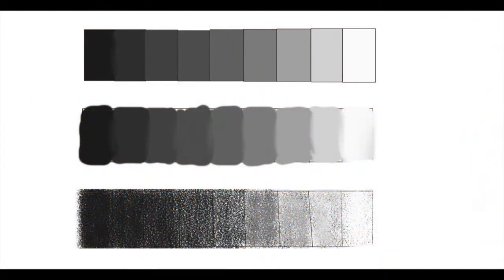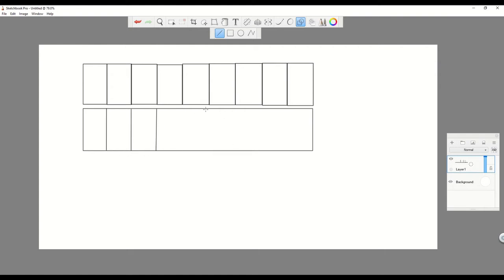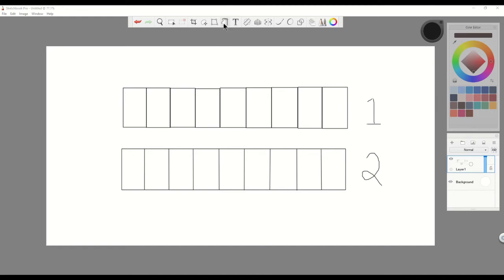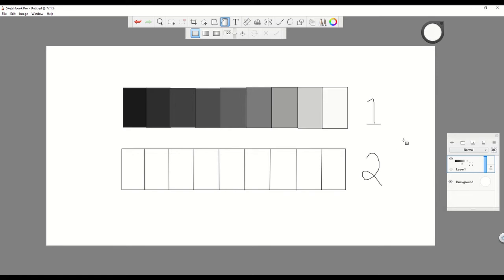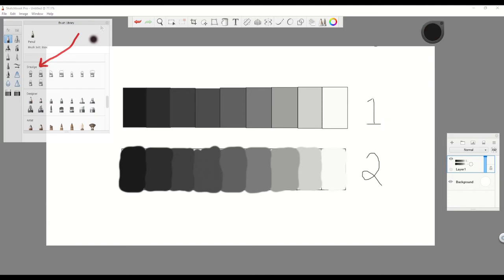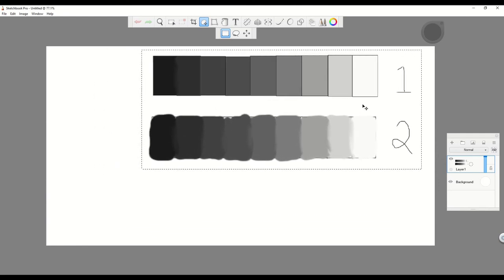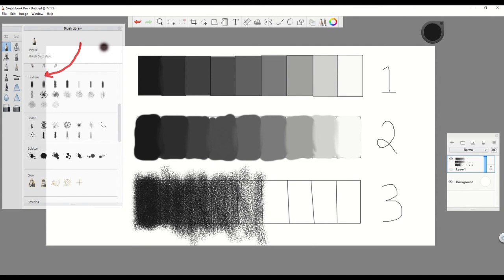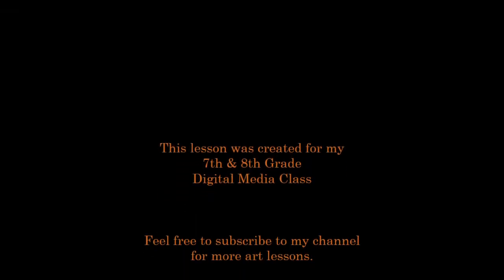Creating Digital Value Scales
This lesson was created for 7th and 8th grade Digital Media students. It is for anyone that wants to learn how to make a value scale using the Sketchbook Pro (or free version, Autodesk Sketchbook) App.